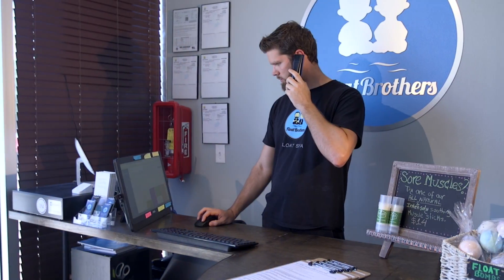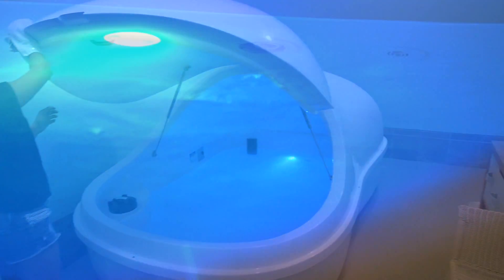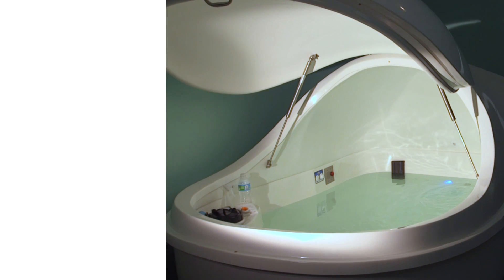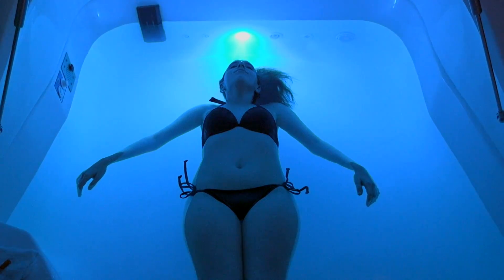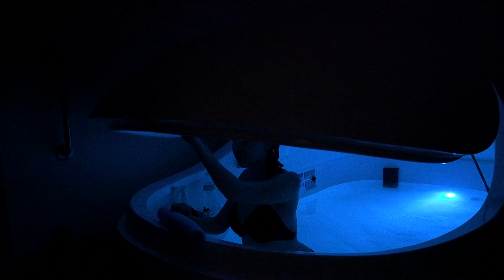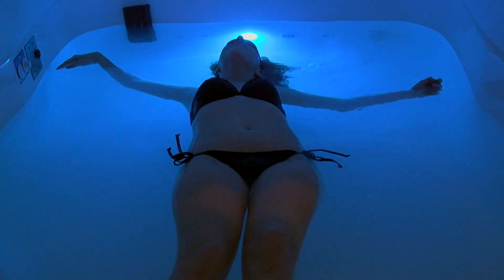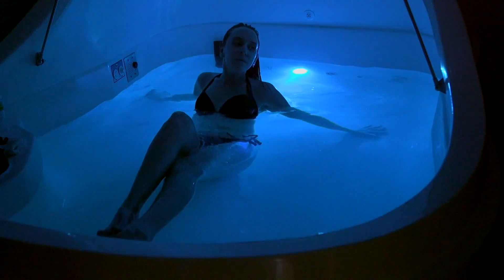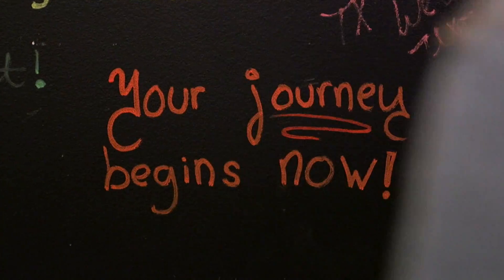Float Brothers Intro Video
This video is used to introduce new clients to Float Brothers Float Spa and the float therapy experience.